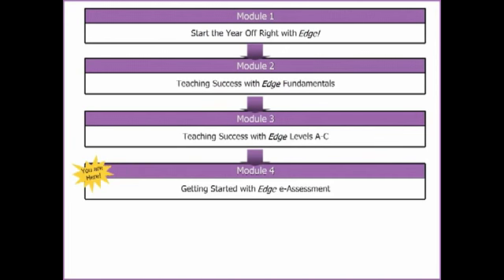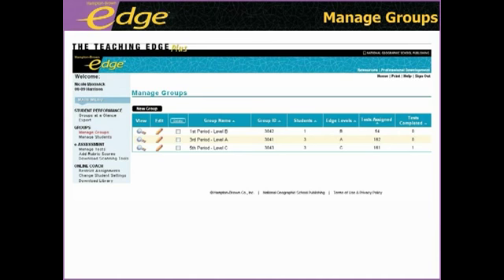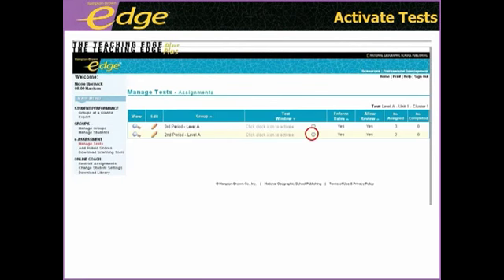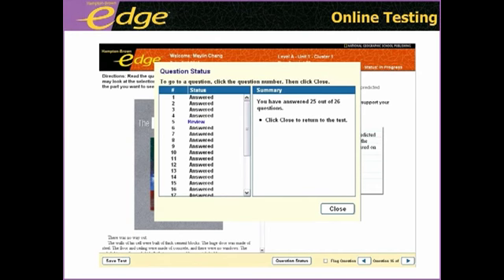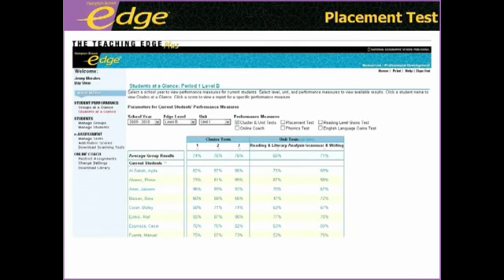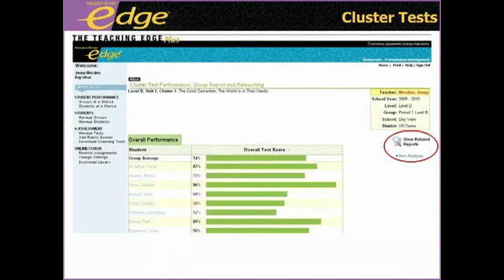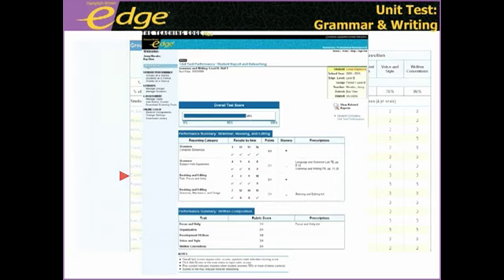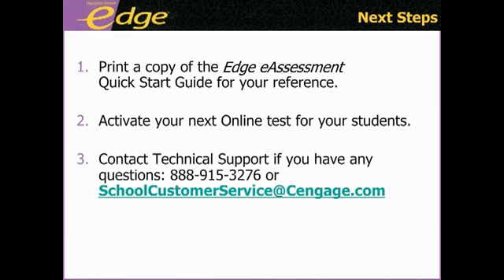Edge Module 4